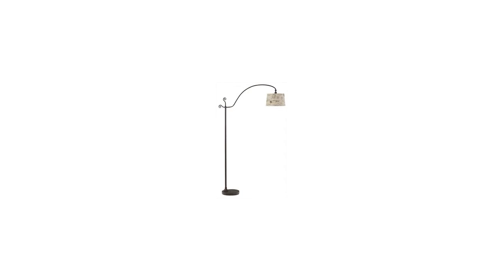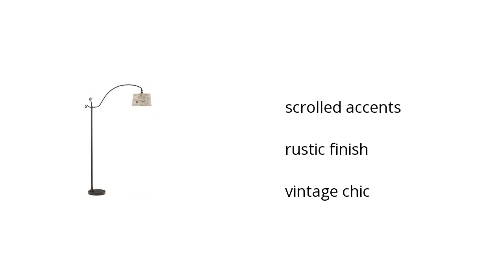Stasia Floor Lamp | Ashley Furniture Homestore | Home & Garden Features Video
Hi I'm from the Buzztala Marketplace, and here are the top features of the Stasia Floor Lamp | Ashley Furniture Lighting:
• scrolled accents
• rustic finish
• vintage chic
Wanna get the best price? Click here!